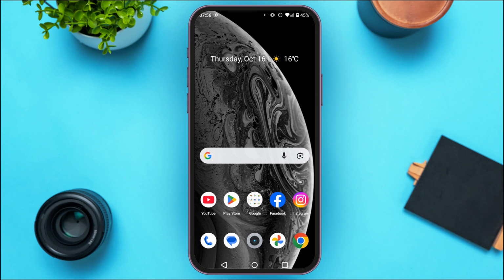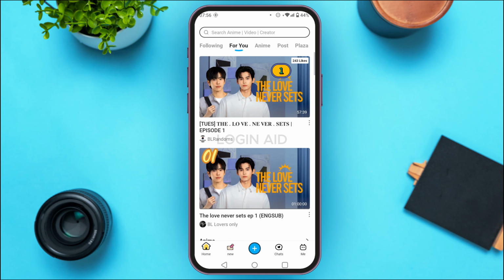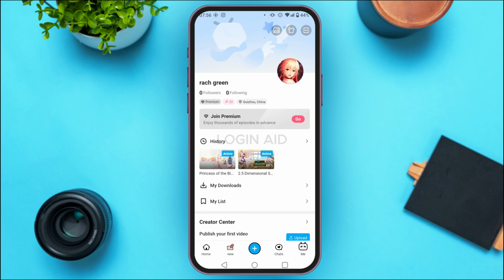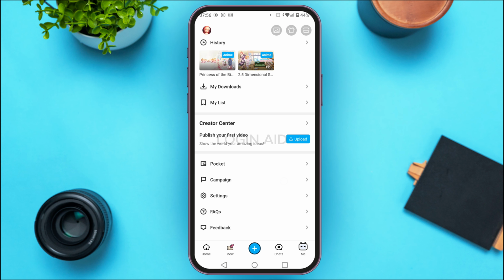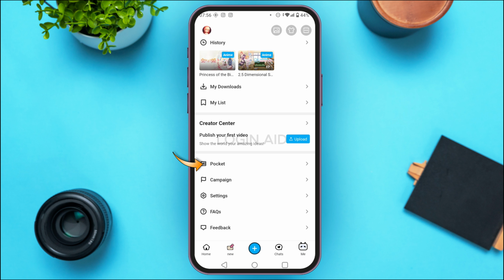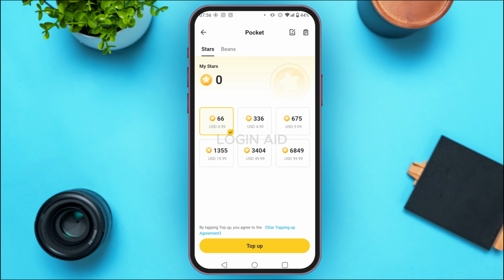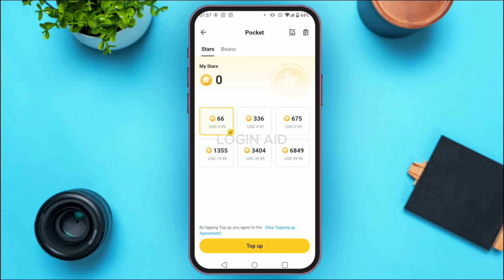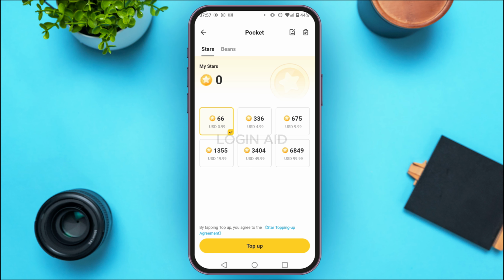How To Check BiliBili Rewards And Coins | View BiliBili Coin Balance 2025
To check your rewards and coins on BiliBili, open the app and make sure you’re logged in to your account. Tap on your profile icon in the bottom-right corner and select “Wallet” or “My Coins” from the menu. Here, you’ll see your available coin balance, along with any earned rewards or experience points.